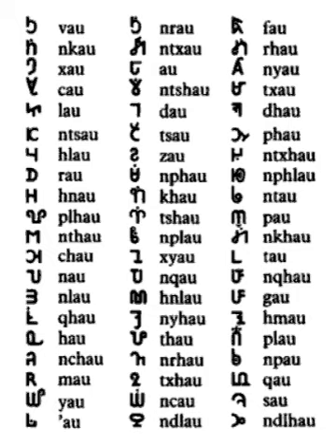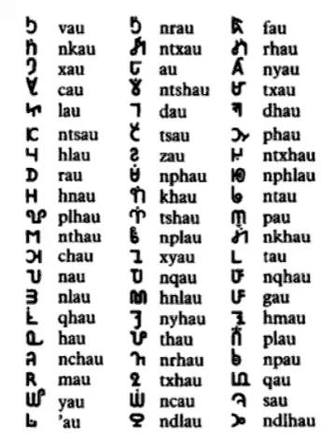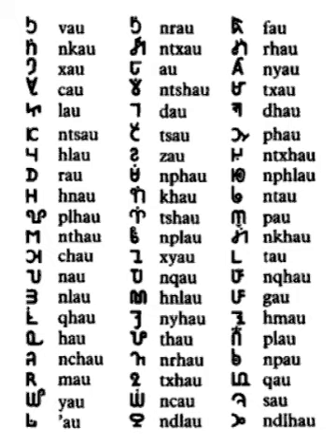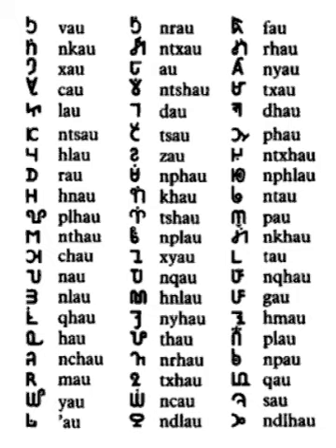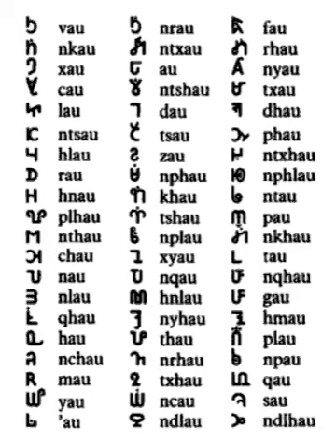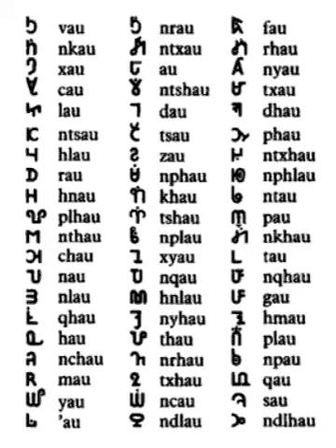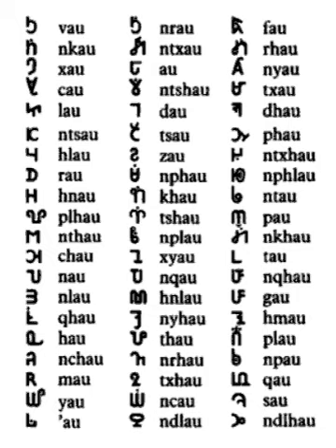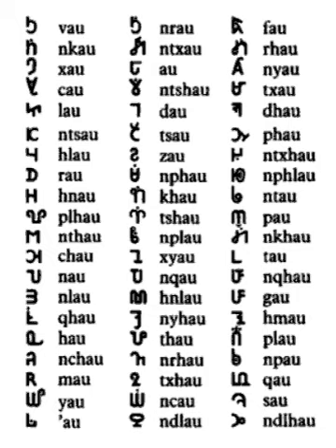Pahawh Hmong | Wikipedia audio article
This is an audio version of the Wikipedia Article:
Pahawh Hmong

SUMMARY
Pahawh Hmong (RPA: Phajhauj Hmoob [pʰâ hâu m̥ɔ́ŋ], known also as Ntawv Pahawh, Ntawv Keeb, Ntawv Caub Fab, Ntawv Soob Lwj) is an indigenous semi-syllabic script, invented in 1959 by Shong Lue Yang, to write two Hmong languages, Hmong Daw (Hmoob Dawb White Miao) and Hmong Njua AKA Hmong Leng (Moob Leeg Green Miao).